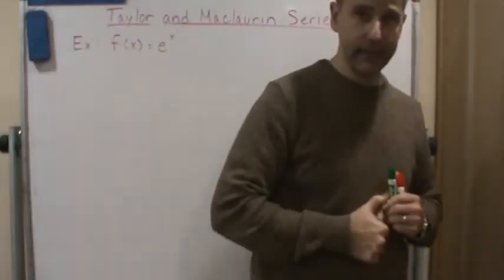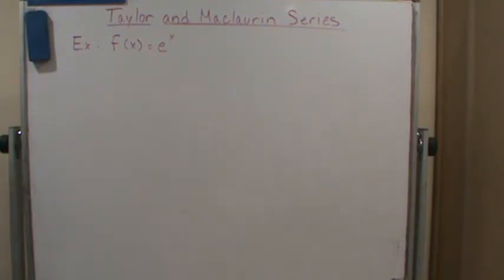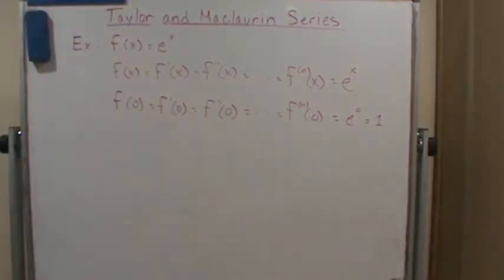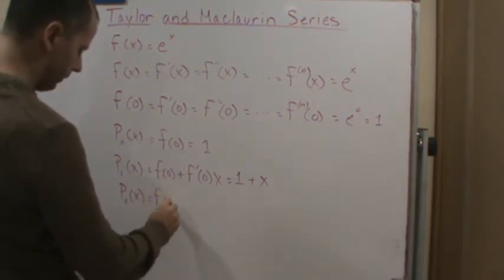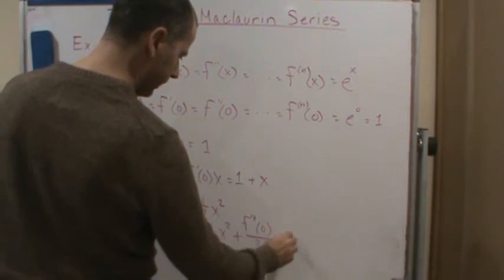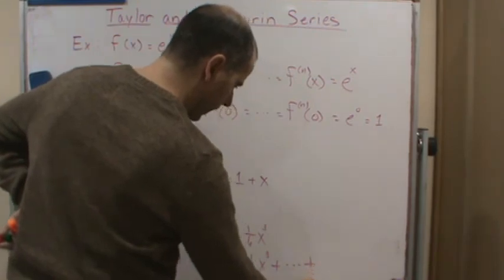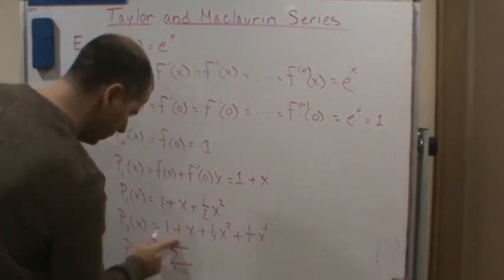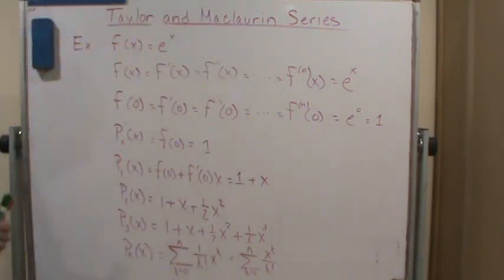Calc2 Maclaurin Series Example 1